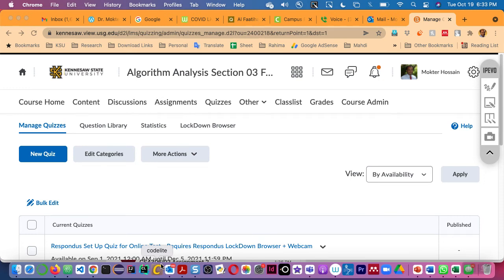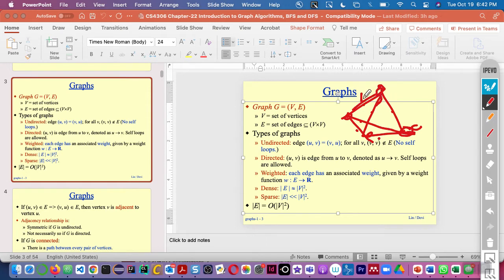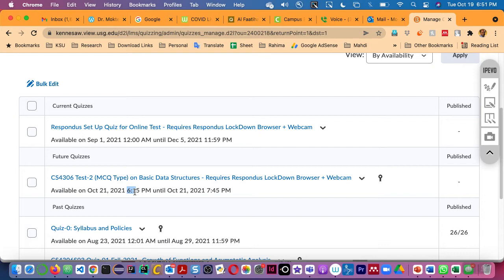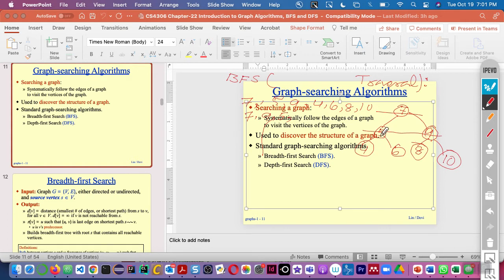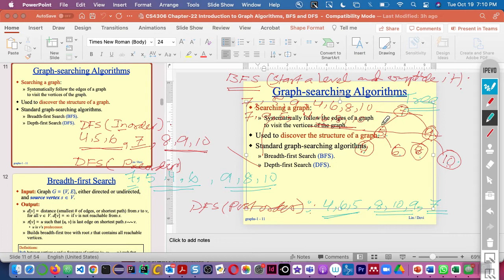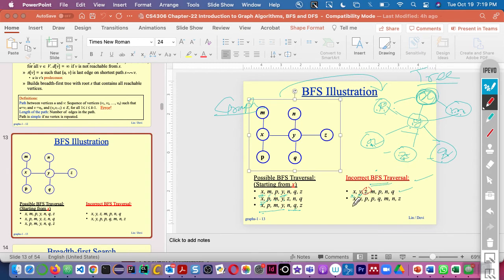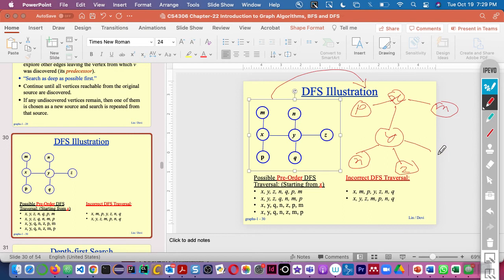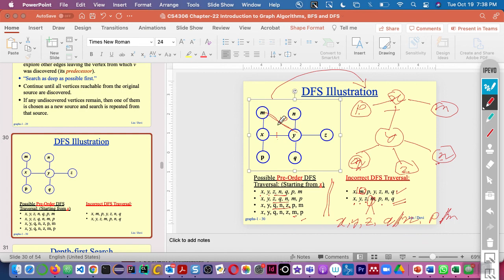L20 CS4306S03F21 Introduction to Graph Algorithms